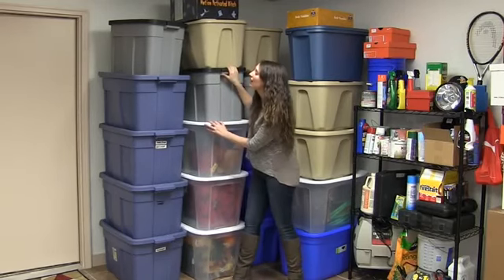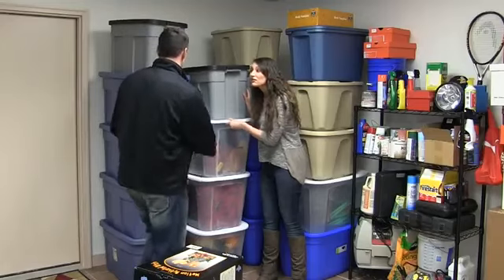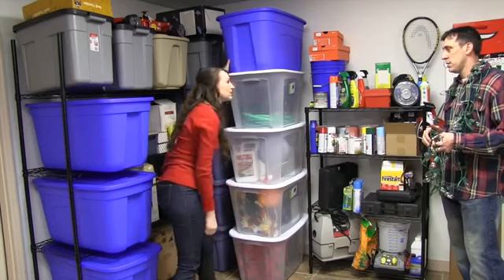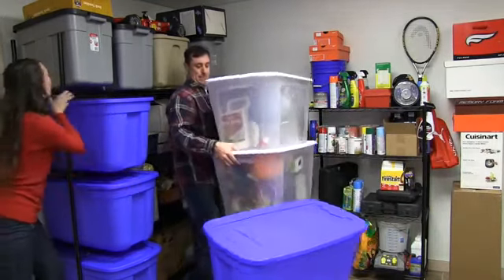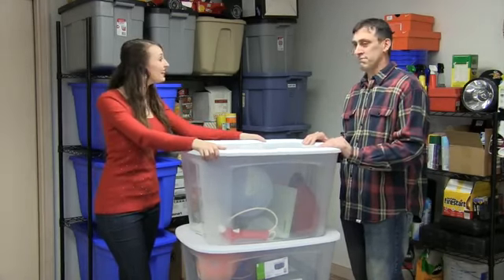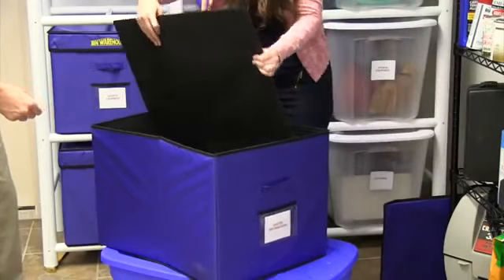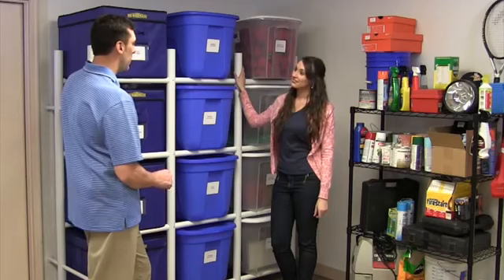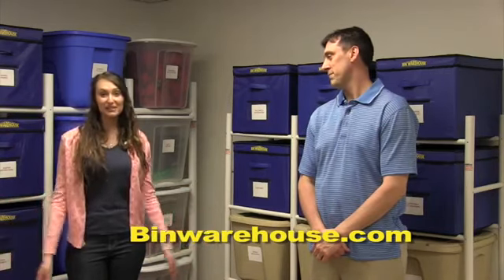2018 Best Garage Organizers Voted top 10 Garage Organization Shelving Systems